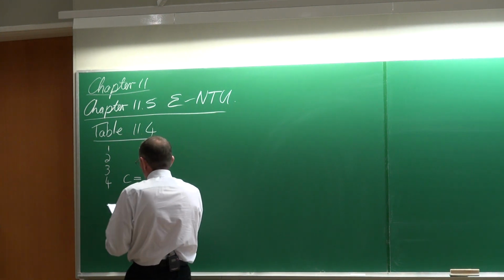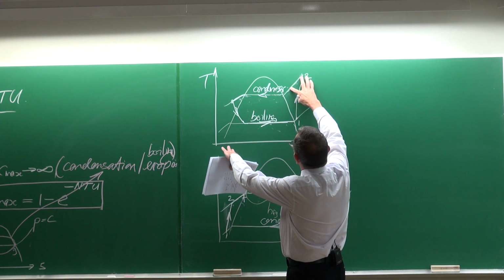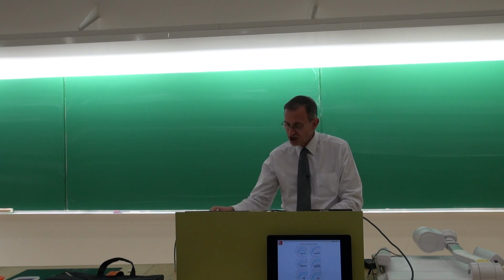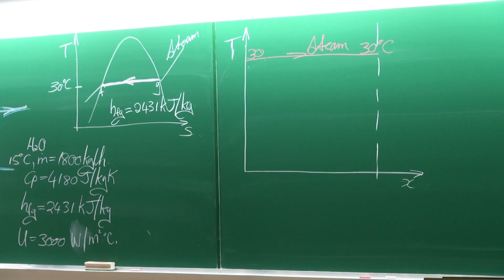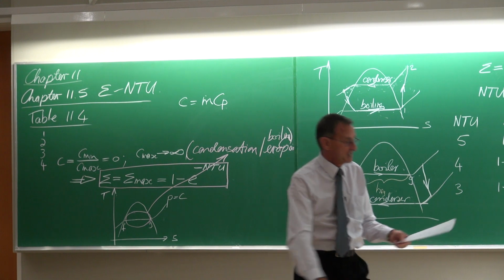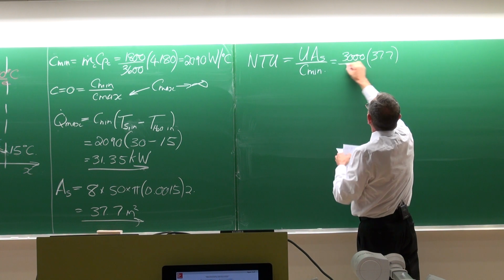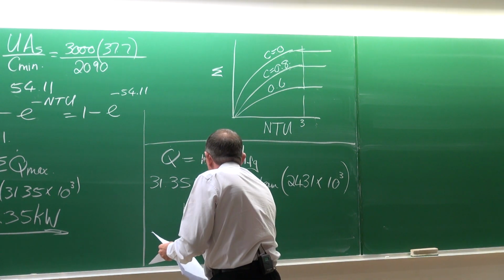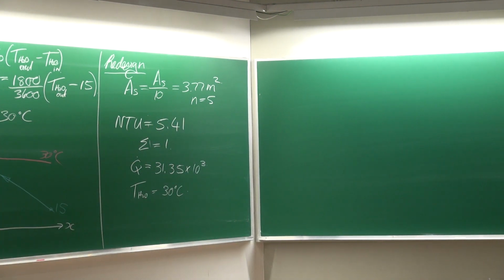Lecture 20 (2018) HD: Heat Transfer by Prof Josua Meyer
This lecture is the third lecture on heat exchangers. It concentrates on the effectiveness-NTU method.  The focus of the lecture is on heat exchangers in which phase change (boiling/evaporation/condensation) occurred. An example is shown of an over designed heat exchanger using condensation and how it can be identified easily and be corrected. The lecture was presented on 28 May 2018.  This lecture is Lecture 20 (2018) of approximately 4 lectures that was based on the textbook of Cengel and Ghajar (5th edition) and was presented as part of a heat transfer class to the fourth-year students by Prof Josua Meyer, Head of the Department of Mechanical and Aeronautical Engineering of the University of Pretoria, South Africa.